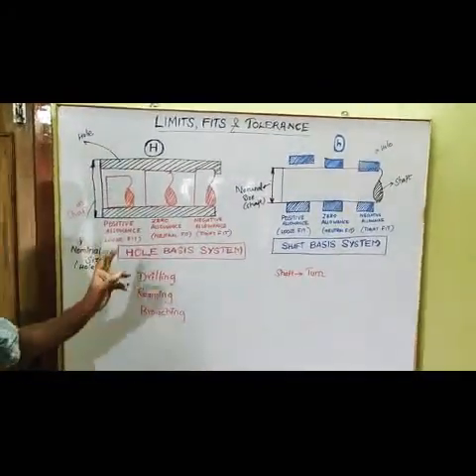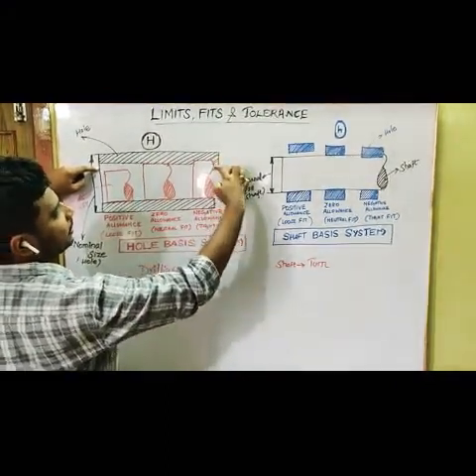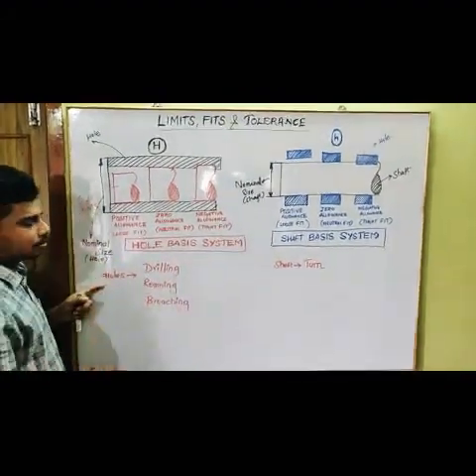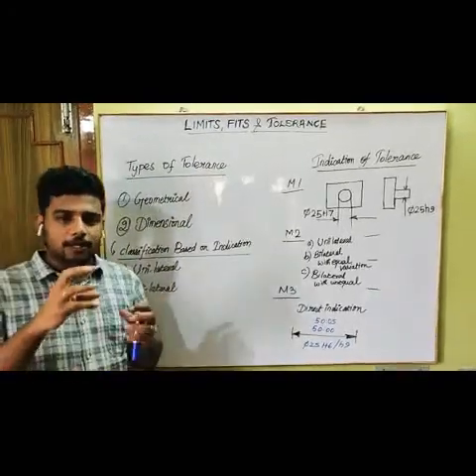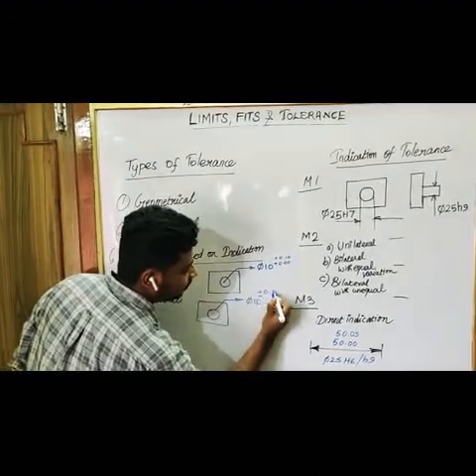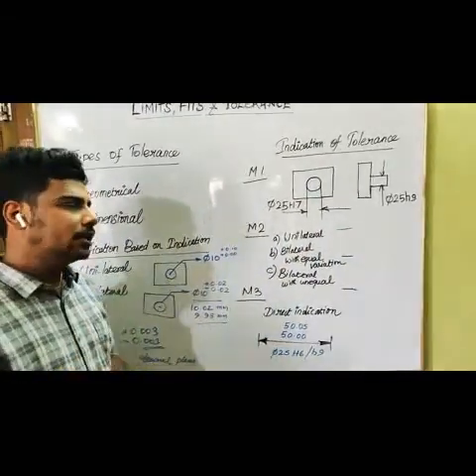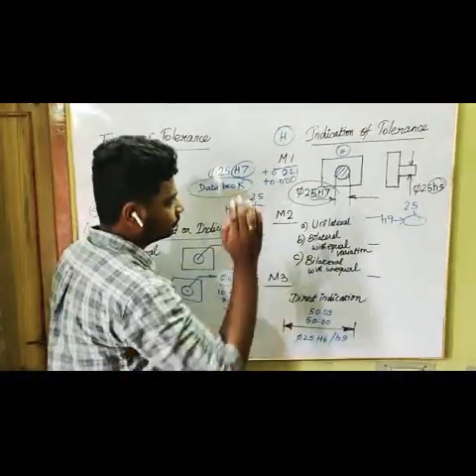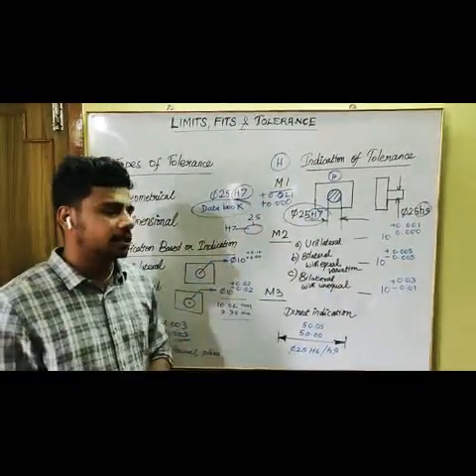PART 2 - LIMITS, FITS & TOLERANCE - MACHINE DRAWING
Class Video Lecture

By
Prof. A. Mohan
Assistant Professor
Mechanical Engineering
PSG College of Technology
Coimbatore

Videography Courtesy: P. Ramkumar